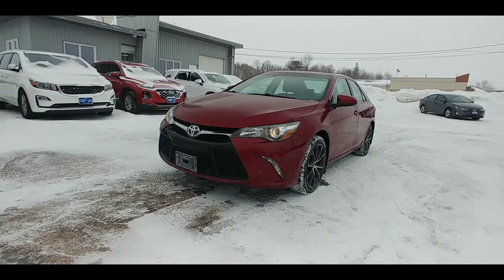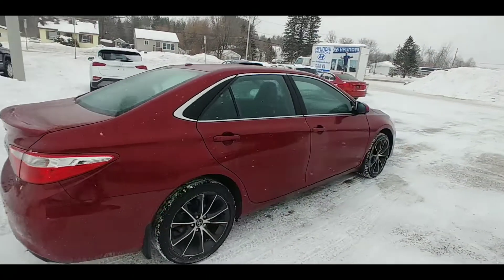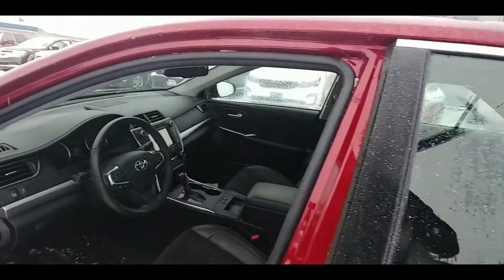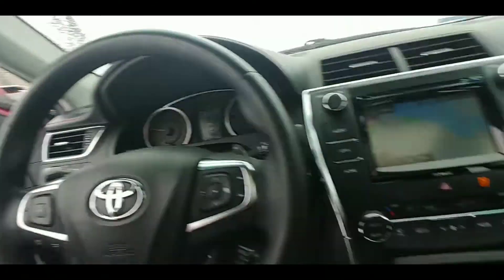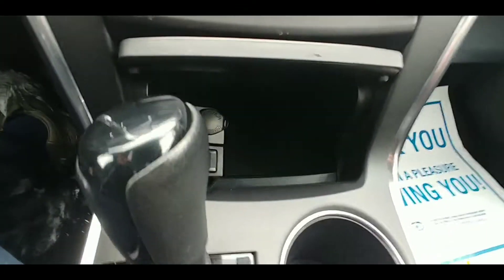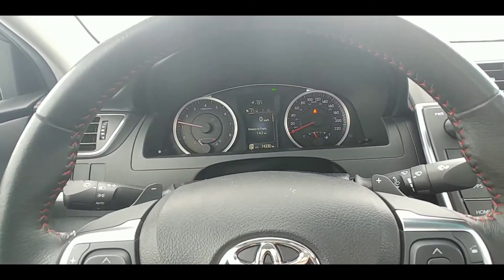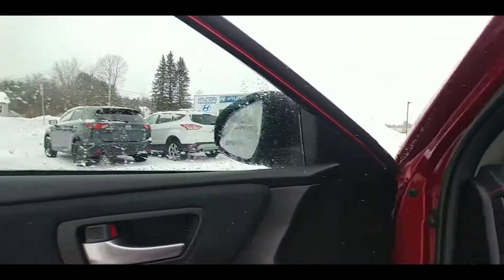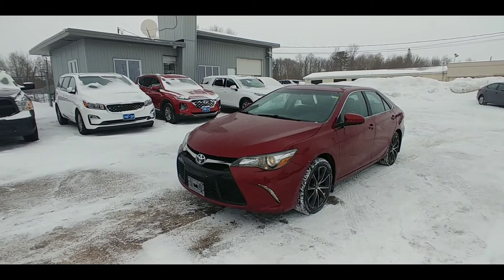2017 Toyota Camry XSE - Pre-Owned